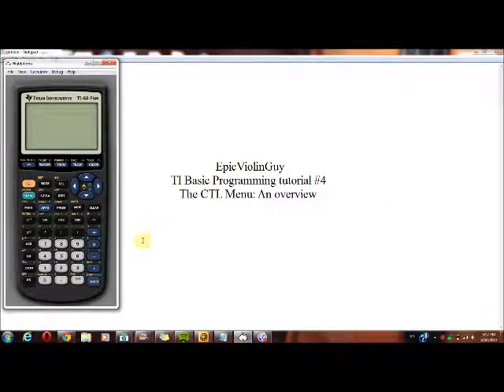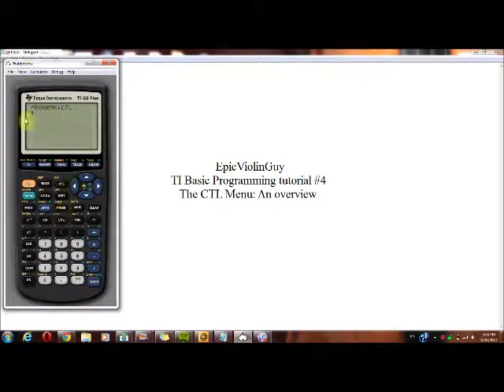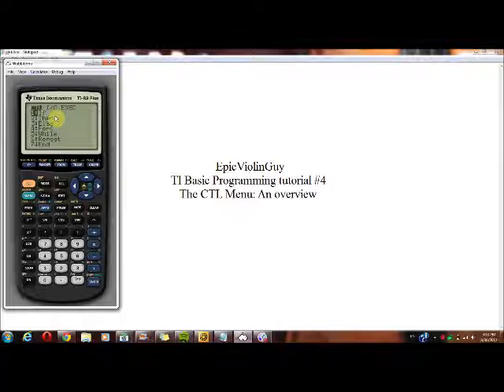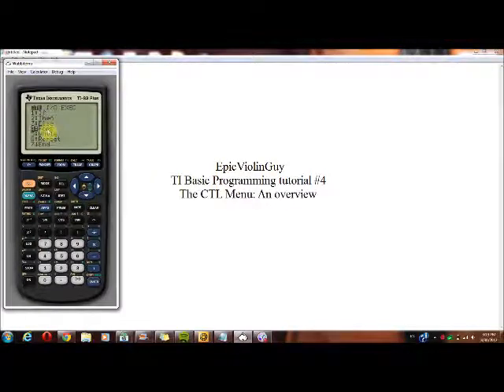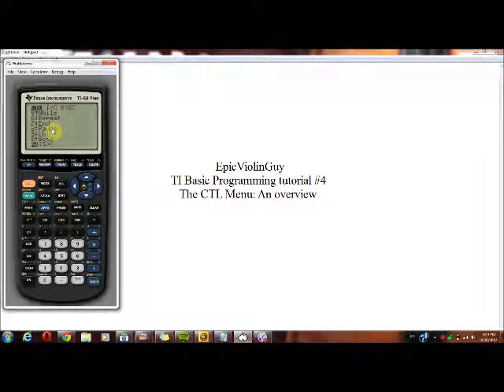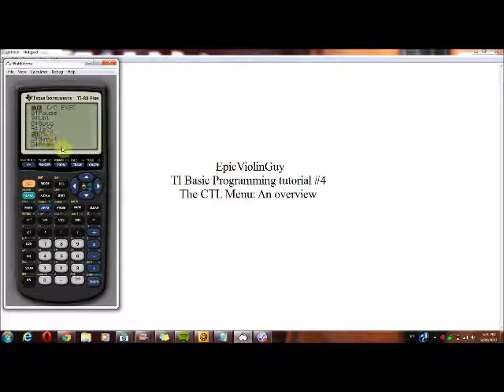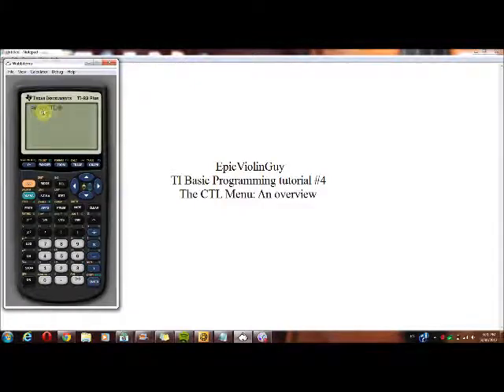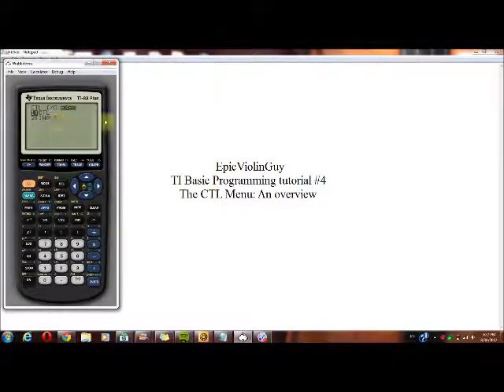EpicViolinGuy - TI Basic Programming Tutorial #4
This is the fourth TI Basic programming tutorial in which i give an overview of the CTL (Program flow and control) menu. I Hope you enjoy and learn something.
Thanks!

-EVG